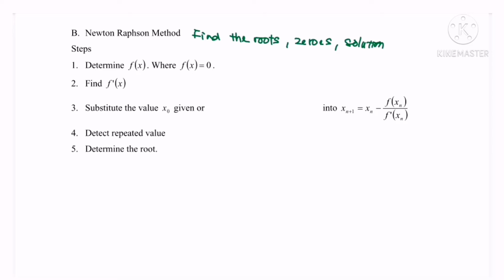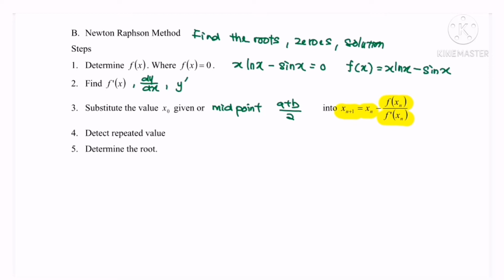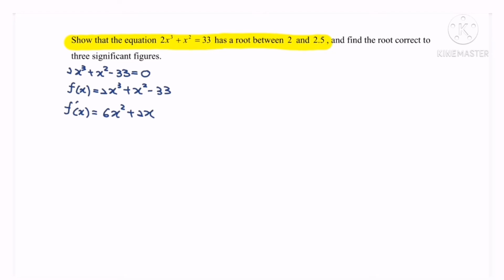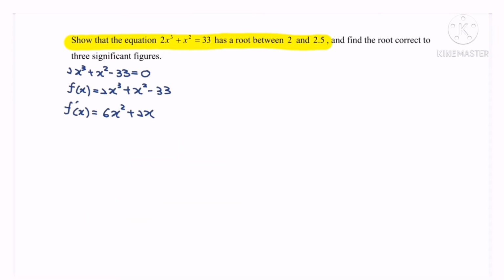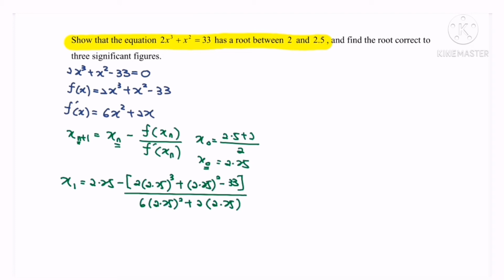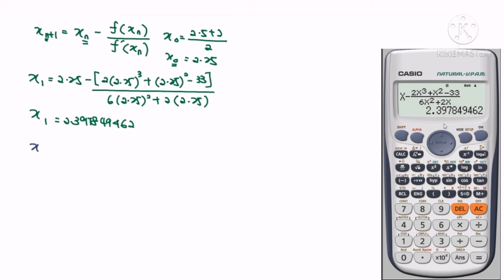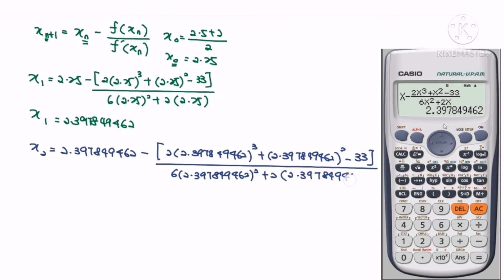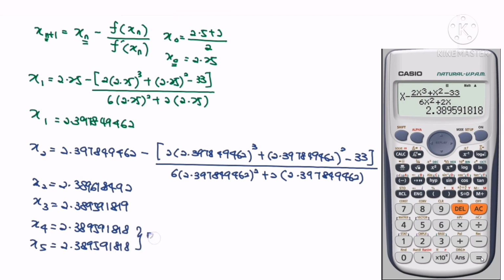E1 Newton-Raphson Method - finding roots